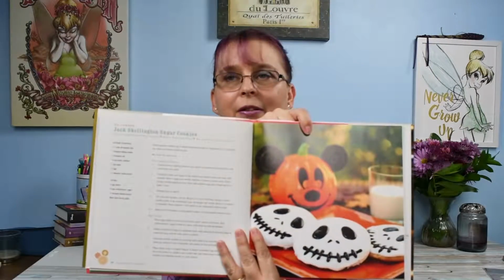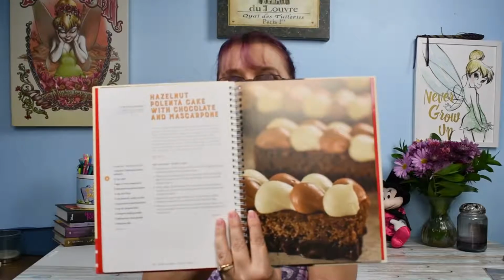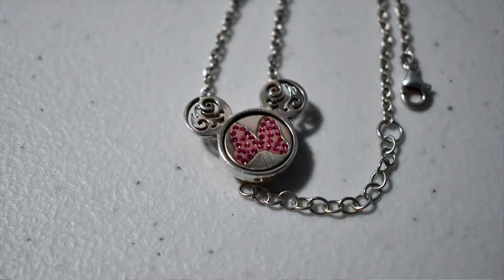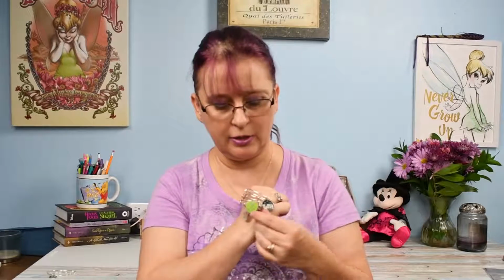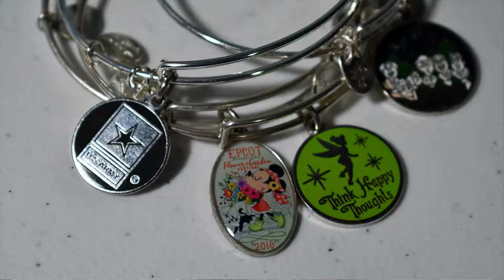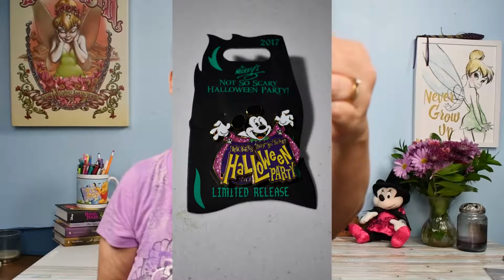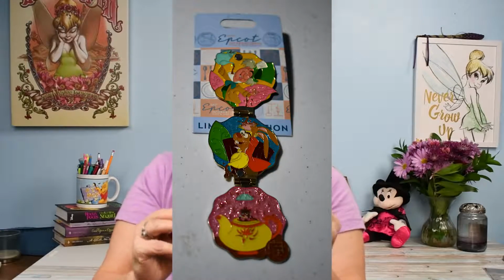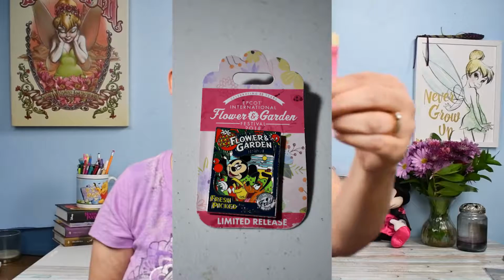My Three Favorite Disney Souvenirs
For every vacation it is nice to bring home souvenirs that remind you of your vacation and bring back happy memories!

What are your favorite types of souvenirs to bring home?

Here are my top three categories!